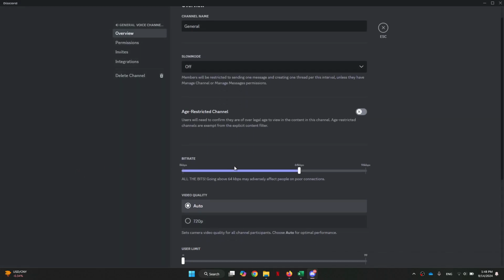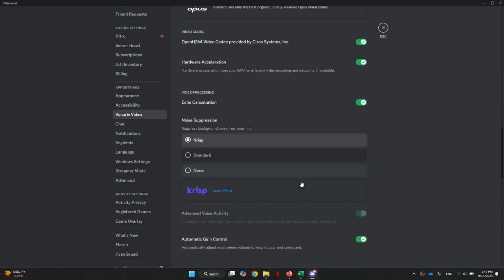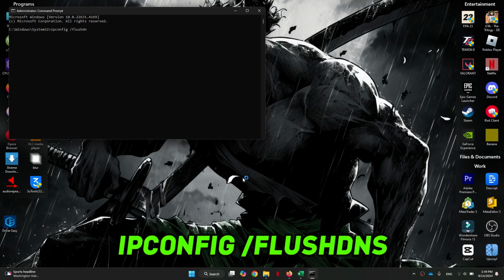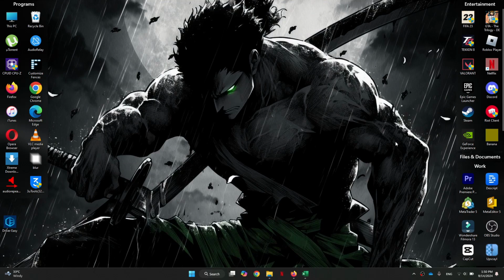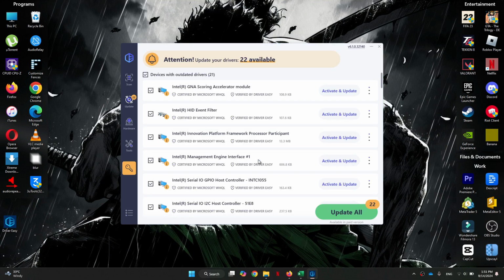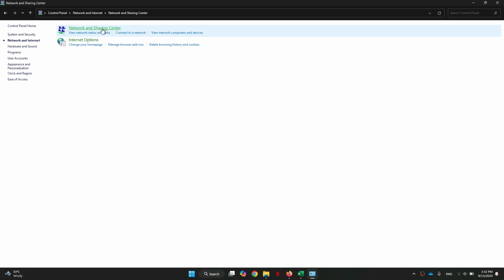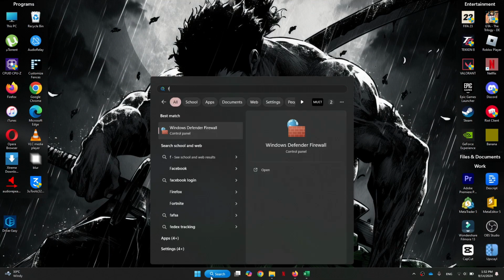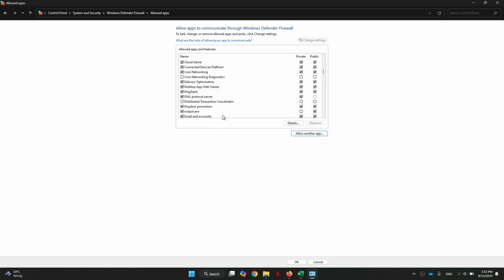How To Fix Discord Disconnecting & Reconnecting Problem On PC | Full Guide (2024)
In this video, i'll show you how you can fix, discord disconnecting and reconnecting problem. Thanks.